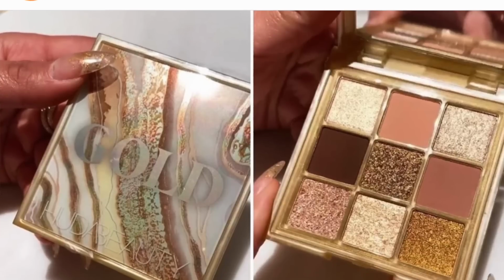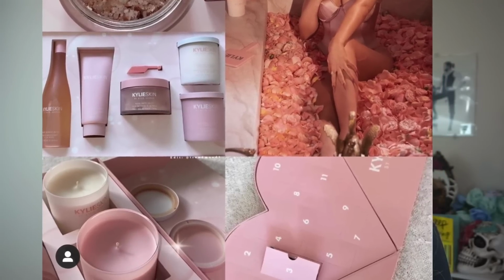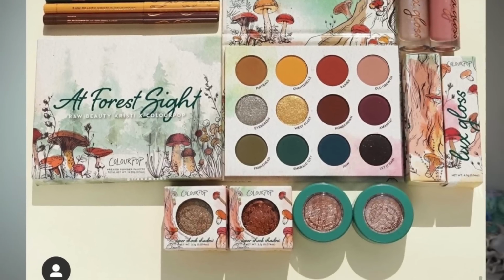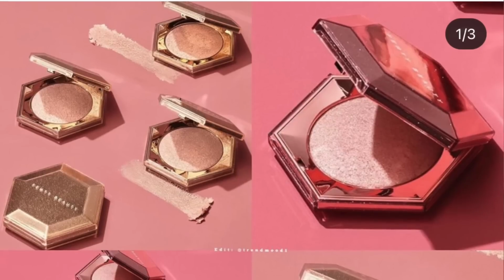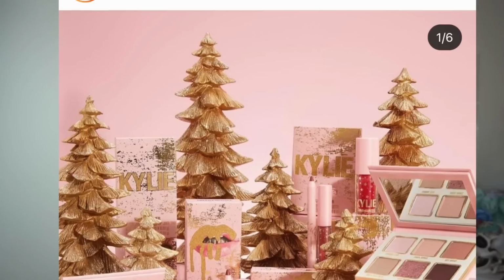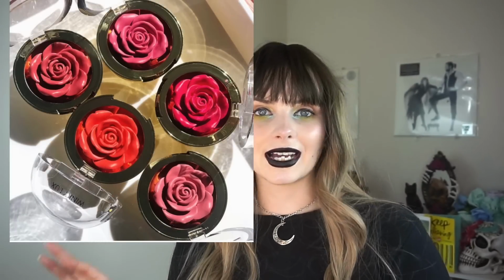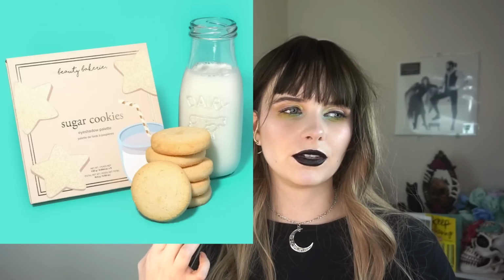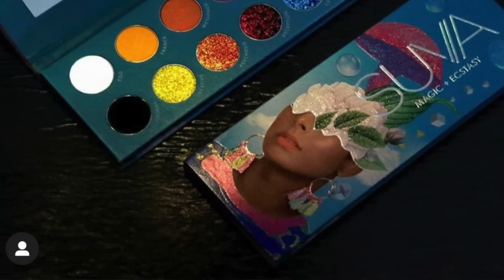Thoughts on New Makeup Releases | Wishlist or Whatever? | #9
Hello friends!

I thought I would take some time to talk about the new + upcoming mainstream (aka what's on Trendmood) beauty releases.

I love these sort of casual videos where I give my first impressions and talk about what I like and don't like about these products.

Obviously these are all products I haven't tried, so I'm not commenting on performance or usability (unless comparing to previously used products). And remember: this is just my opinion!

Would you buy any of these items? Are you planning on it? I'd love to know your thoughts!

XOXO
ELLE